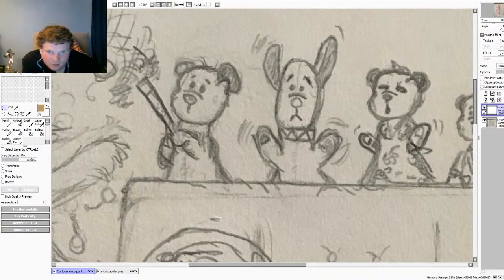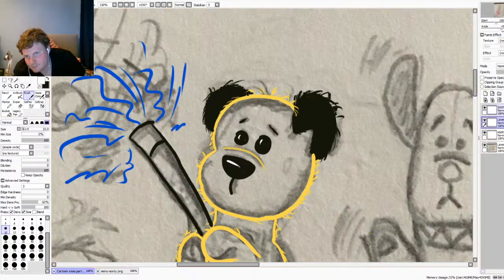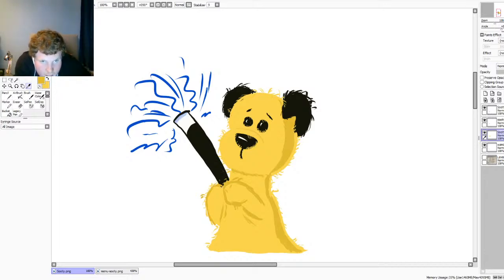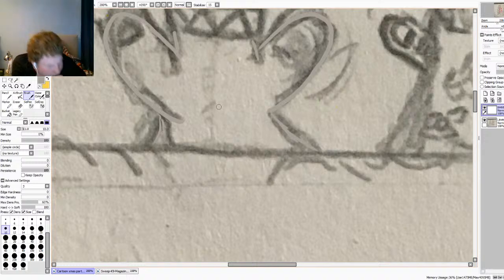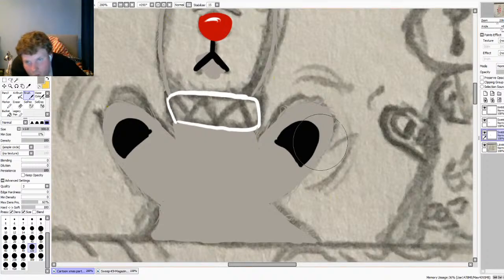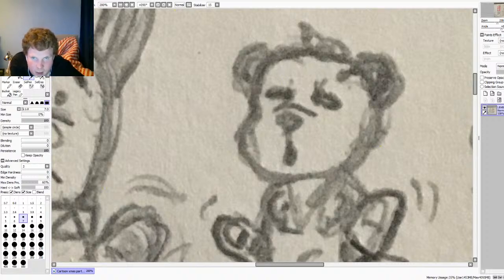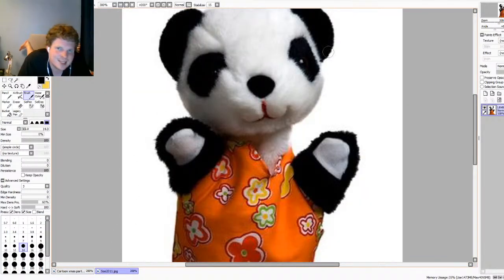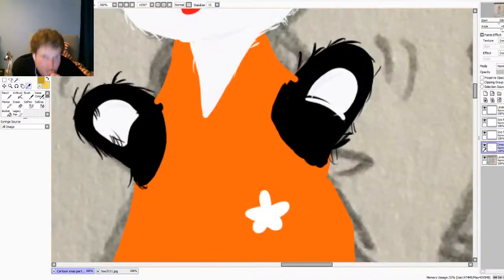Late Night Drawing Stream